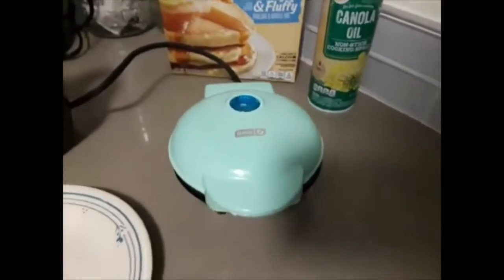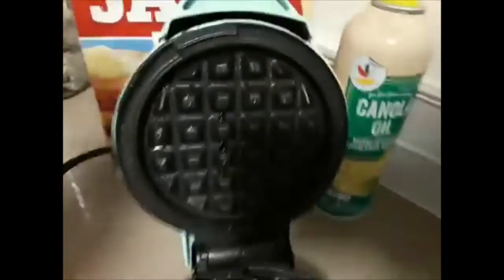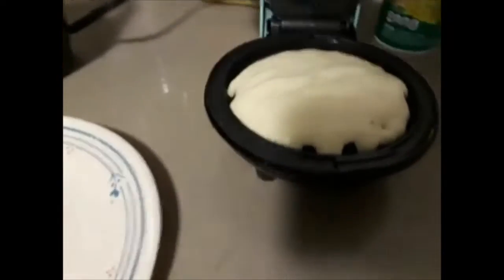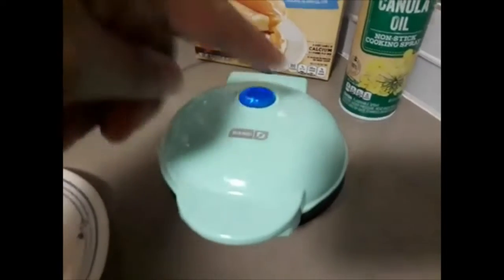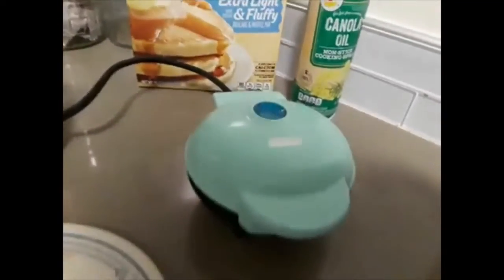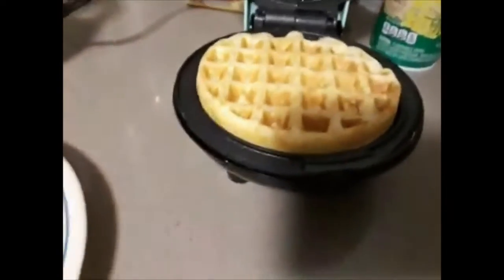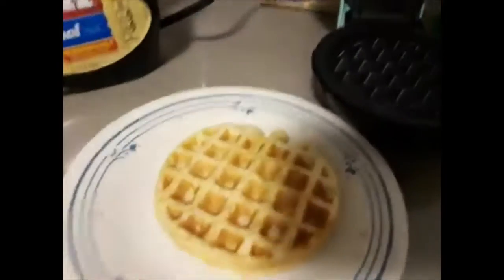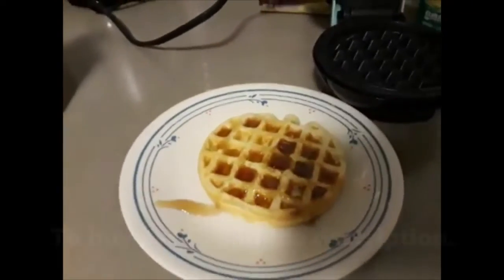DASH Mini Maker for Individual Waffles, Hash Browns, Keto Chaffles with Easy to Clean